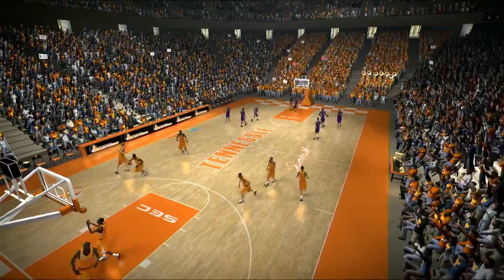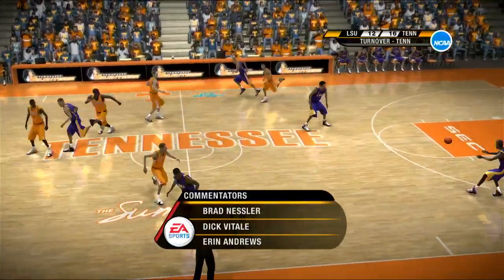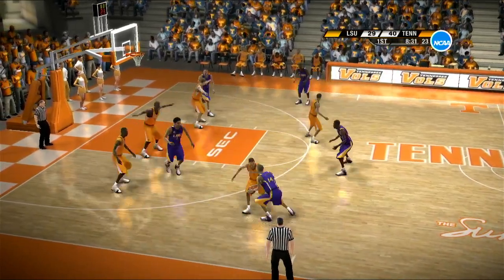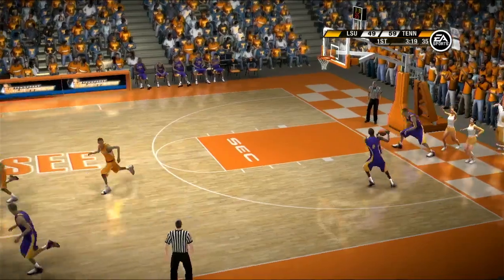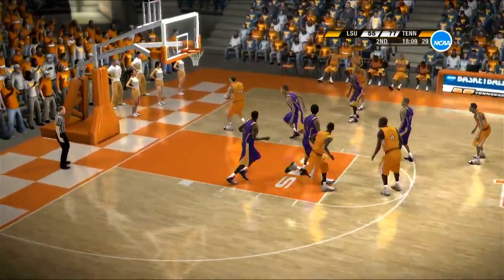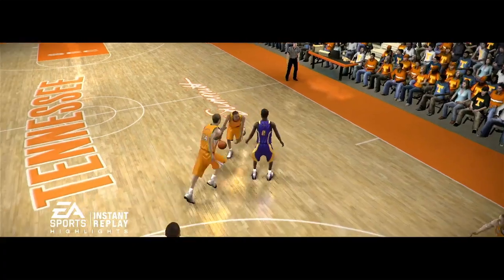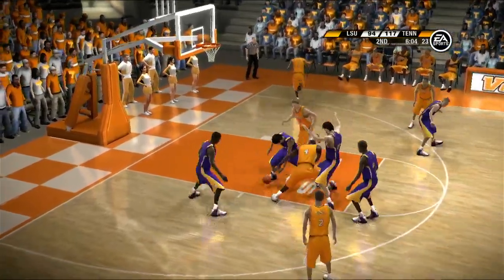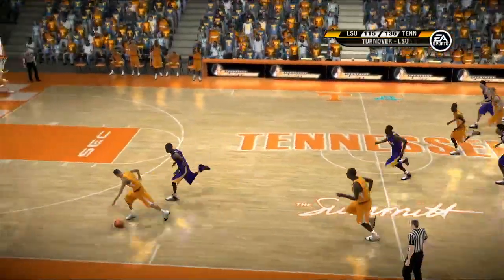2024 SEC Basketball Tournament Game 7 LSU VS Tennessee